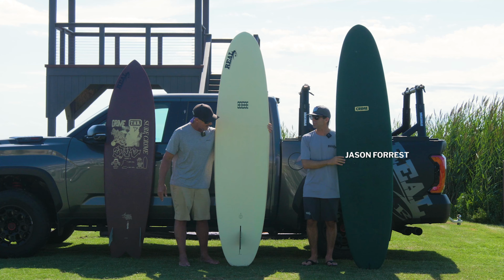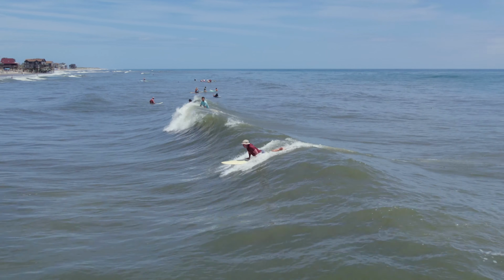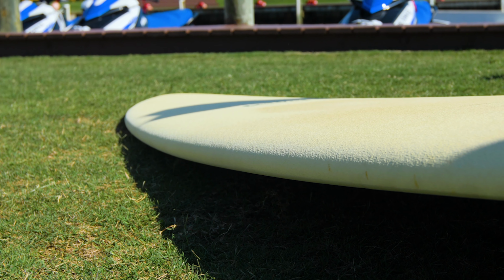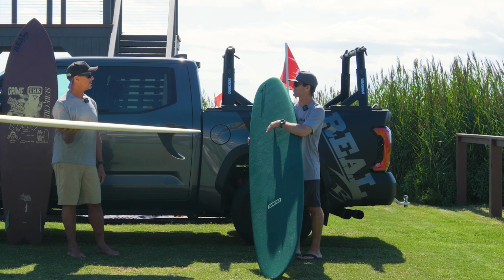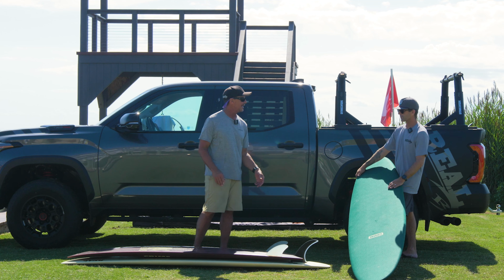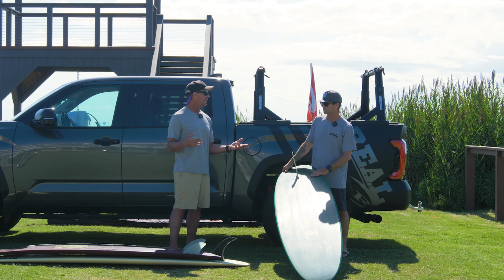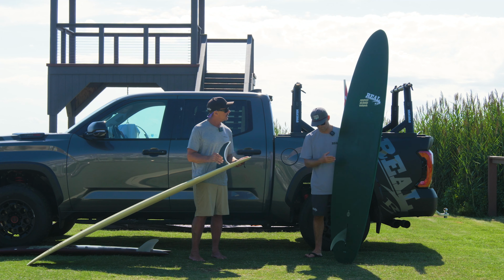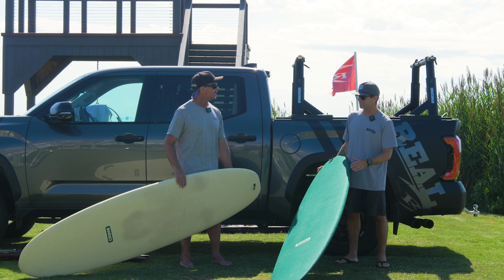Crime Evolution surfboard review with Jason Forrest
Trip Forman talks with Jason Forrest about his Crime Evolution 8'6".